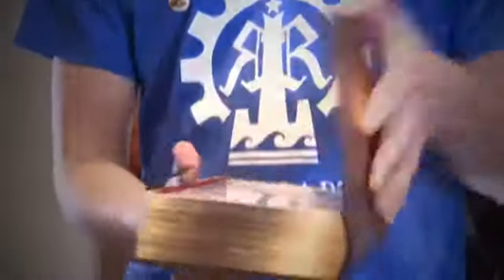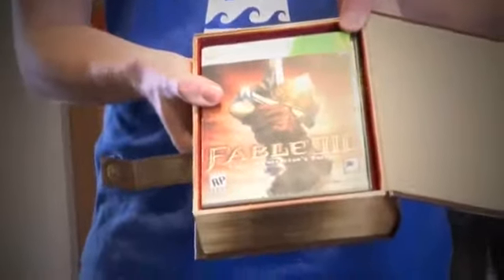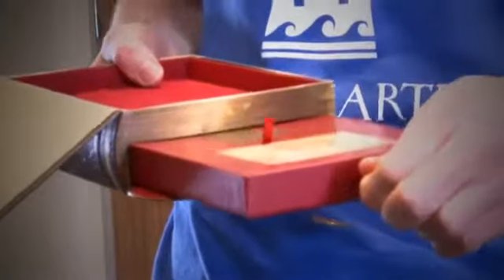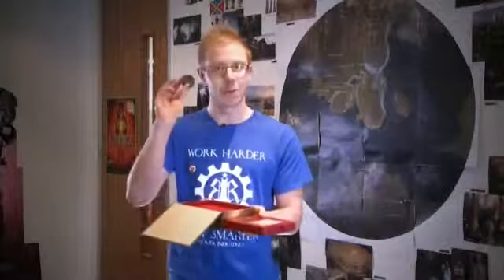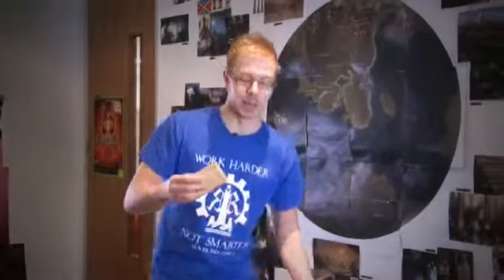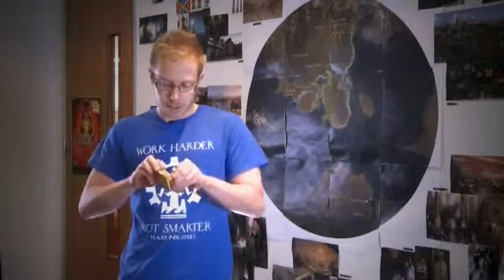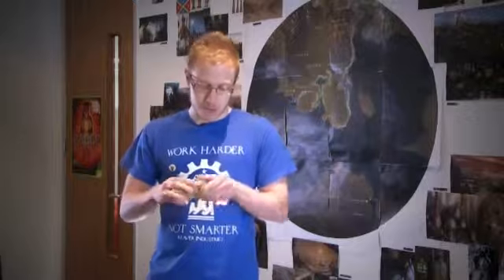Fable III Game Trailer 2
Check out the new game video for Fable III Trailer 2, the video is uploaded GamerzDan.com on youtube and you can check out more game info,reviews, ratings, videos, in-game screenshots and remain upto date with upcoming games on all platforms with the GamerzDan IOS App @

All rights of Fable III are owned and reserved by their respectful publishers